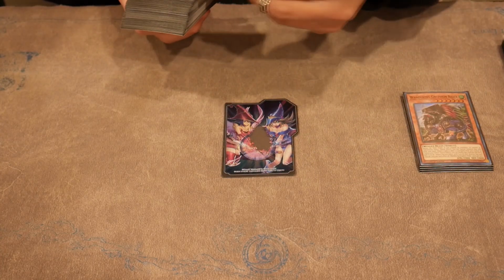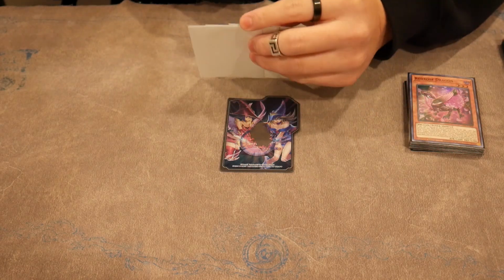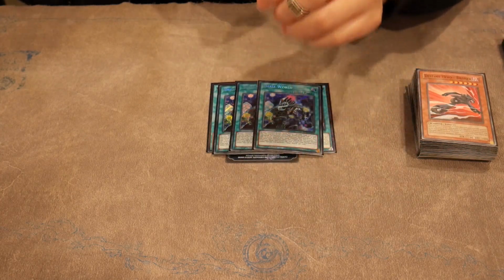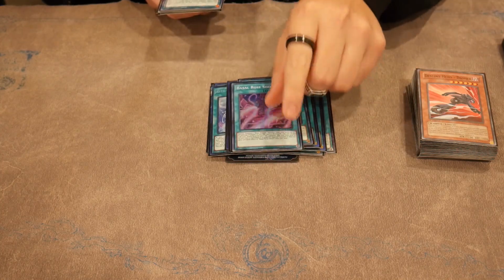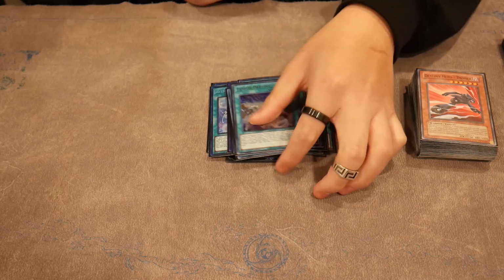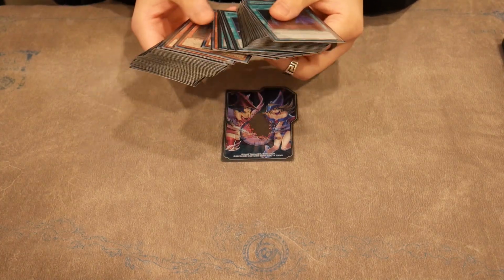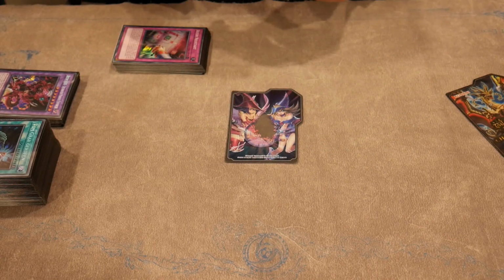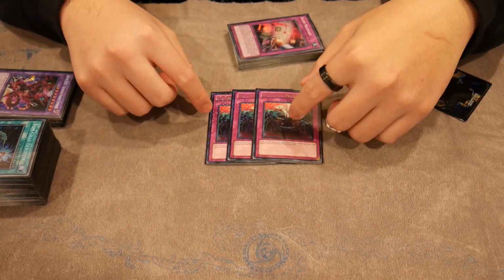The BEST Deck in Yu-Gi-Oh! | 3 Axis Halqifibrax Goes on an Adventure | 1st Place! | February 2022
This is WITHOUT DOUBT the BEST deck in the February 2022 format! Coming off of a Case Tournament win, a PS5 Tournament win, and an OTS Back to Duel Event Win. NOTHING can stop this deck. Big Shout out to Kody for inventing such a cool deck! It reminds me of the good ol' days where you just slap some cards together from a shoebox and go wreck your friends on the play ground!